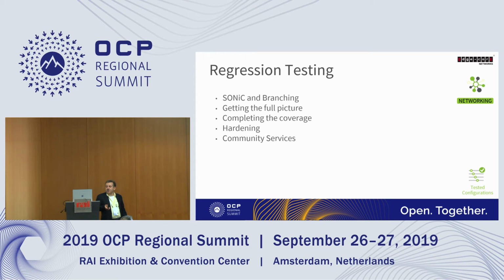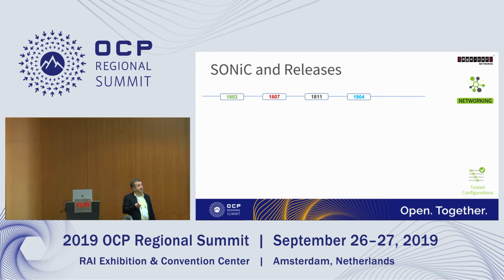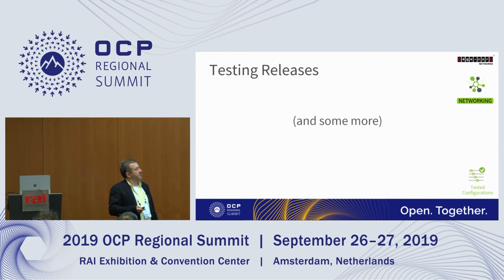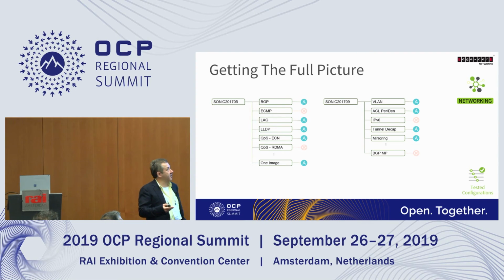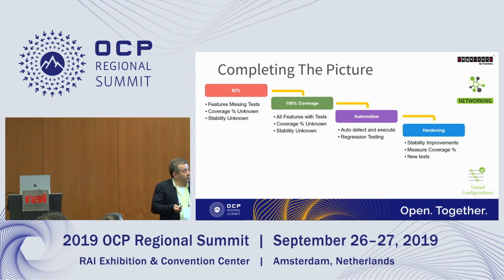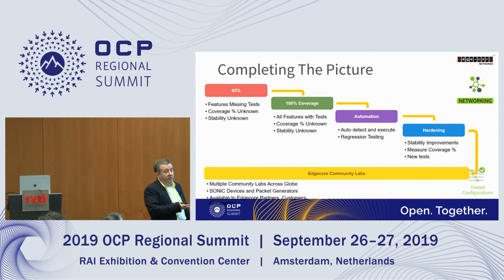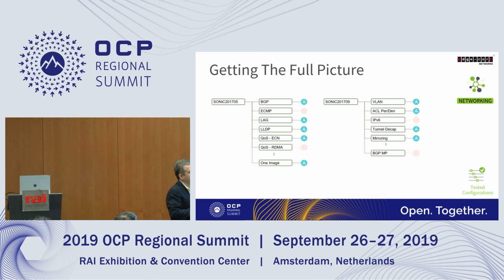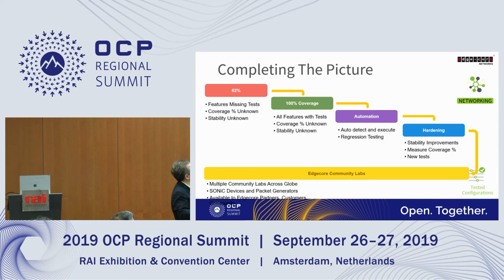OCPREG19 - SONiC Ansible Test Automation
Speakers: Taskin Ucpina
EW: Networking / SONiC
Scalable and repeatable testing is one of the founding building blocks of a successful product development cycle in todays modern EOM business. SONiCs astonishing growth rate in its feature set forces EOM HW vendors, such as Edgecore, to employ a highly-scalable test infra, supporting a rapid development environment while ensuring product reliability. SONiC, in a sense, challenges Edgecores traditional testing methodologies, requiring our teams to create an automated test management system in which testcases from multiple vendors must be run to validate interoperability of our HW along with products from multiple vendors, reducing regression issues, and enabling a fully automated CI-CD environment.